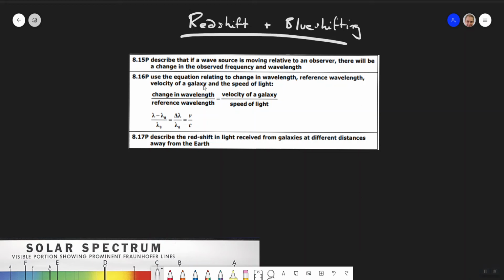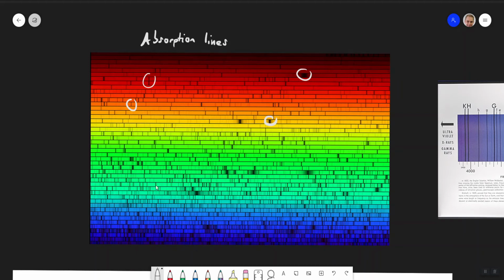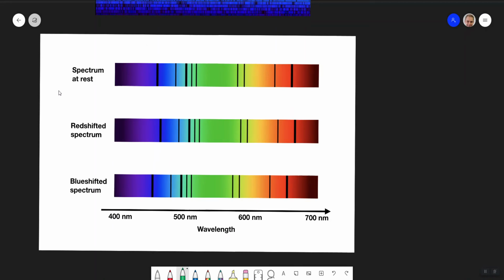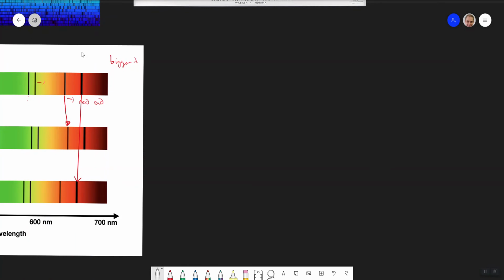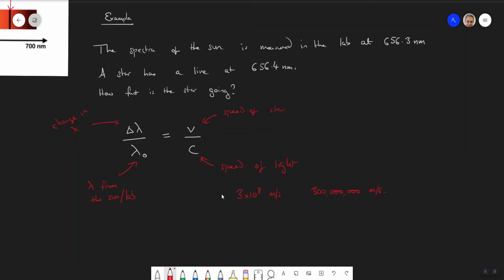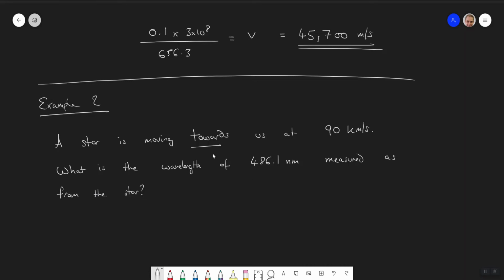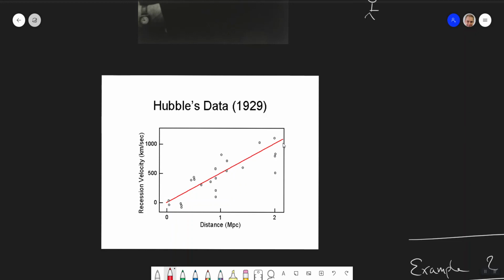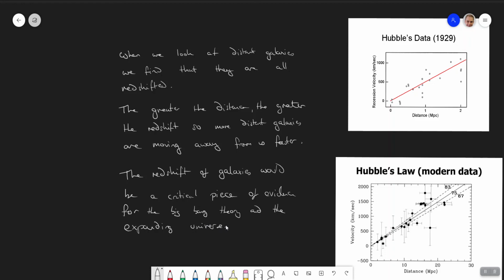Astronomy 3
Measuring the Redshift of stars and galaxies